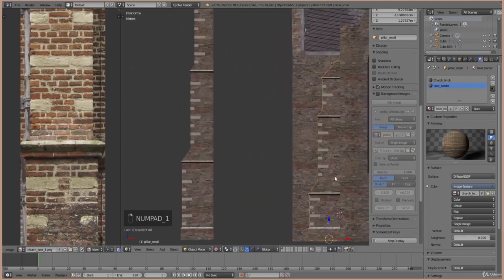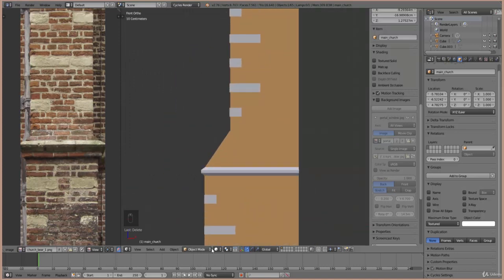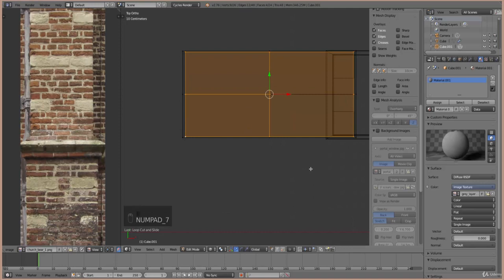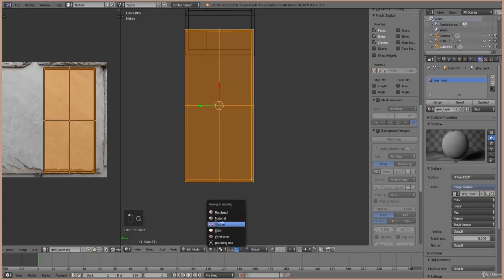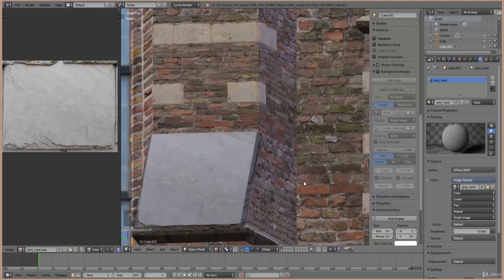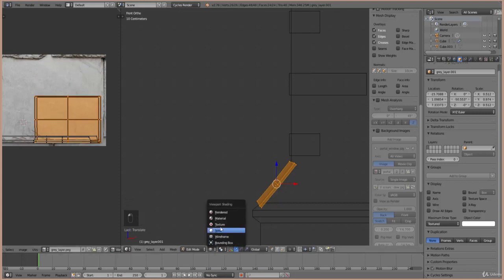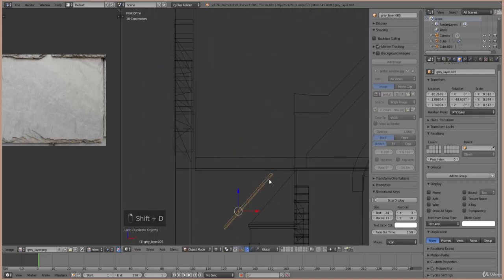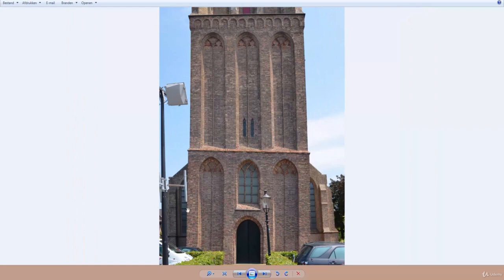65 Making a church Improving pillars by adding detail